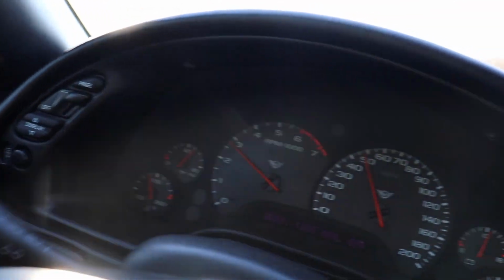I Bought A 172K Mile C5 Corvette For $XXX Sight Unseen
I bought a high mile C5 Corvette with only 172k mile sight unseen! This was probably the cheapest clean title C5 corvette in the country when I bought it!